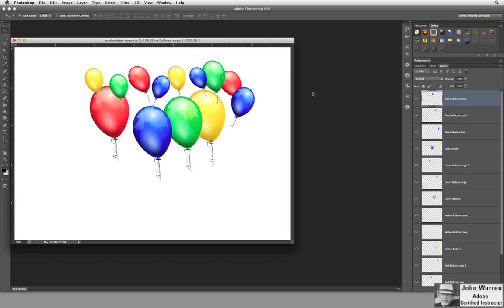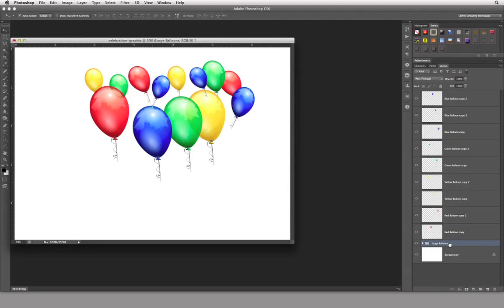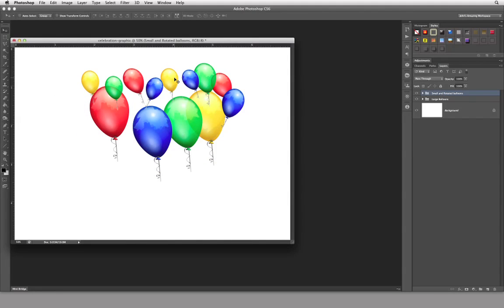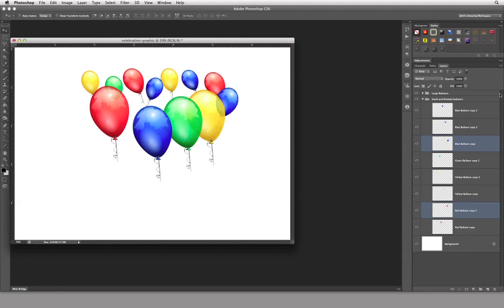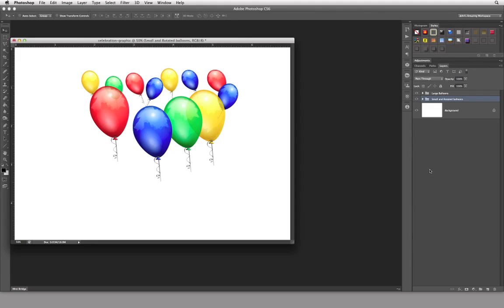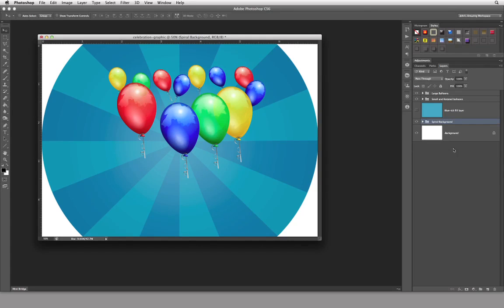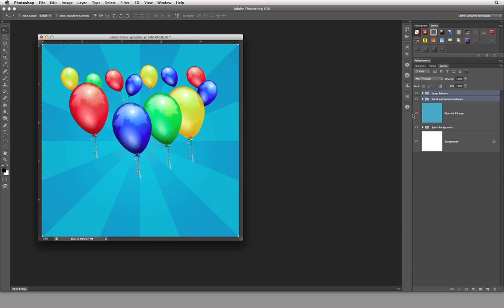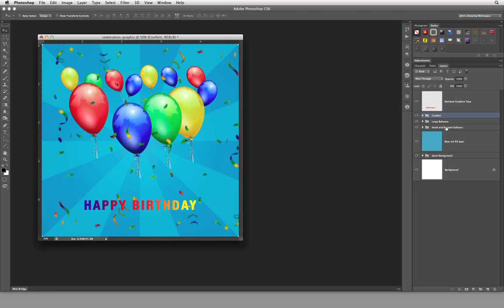03 Lecture 05 - Layer Groups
When you are working on a project that includes many layers in your image file, things can get a bit messy and disorganized but with Layer Groups we can keep a handle on this.

01 - Photoshop Professor Notes - Learning Photoshop CS6 - Volume 1
8 Videos - Approximate Run Time: 1 Hour & 35 Minutes

02 - Photoshop Professor Notes - Learning Photoshop CS6 - Volume 2
8 Videos - Approximate Run Time: 1 Hour & 20 Minutes

03 - Photoshop Professor Notes - Learning Photoshop CS6 - Volume 3
9 Videos - Approximate Run Time: 1 Hour & 40 Minutes

04 - Photoshop Professor Notes - Learning Photoshop CS6 - Volume 4
5 Videos - Approximate Run Time: 1 Hour

05 - Photoshop Professor Notes - Learning Photoshop CS6 - Volume 5
7 Videos - Approximate Run Time: 1 Hour & 17 Minutes

17 Videos to date - Approximate Run Time: 1 Hour & 35 Minutes